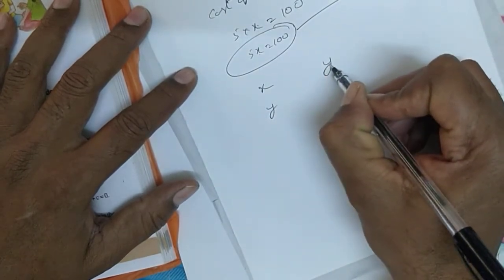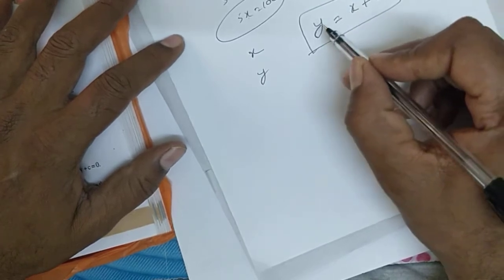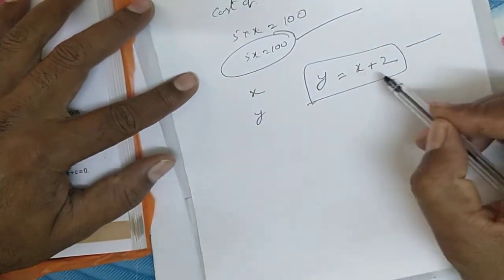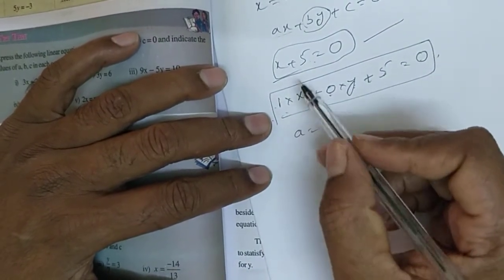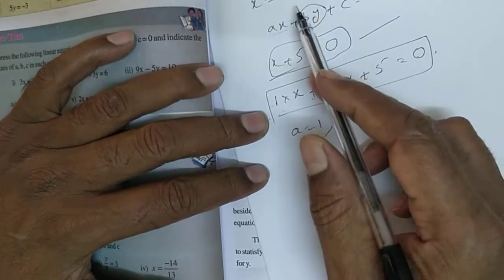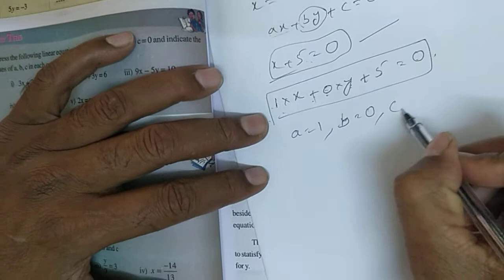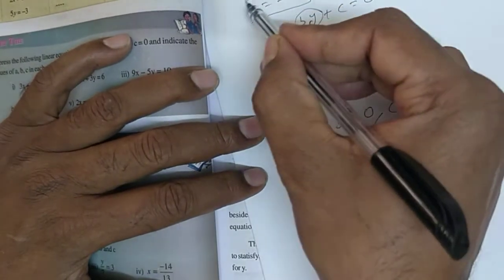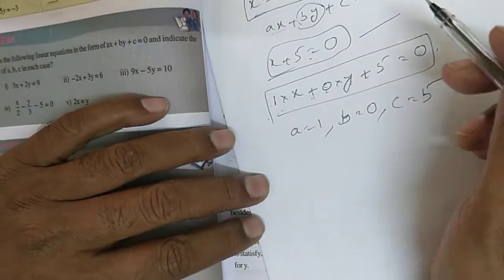INTRODUCTION TO LINEAR EQUATION IN TWO VARIABLES for 9 th class